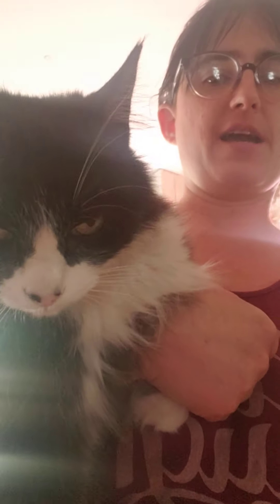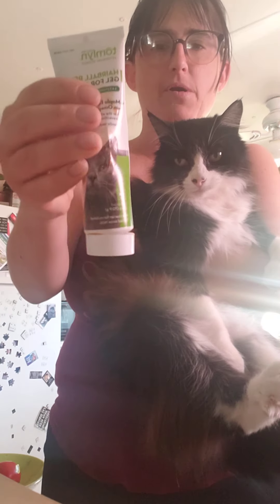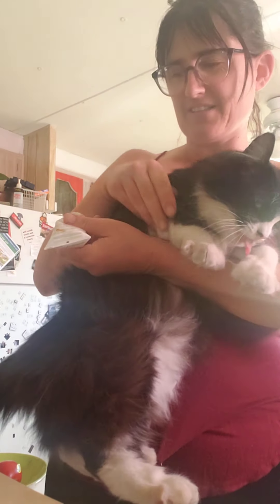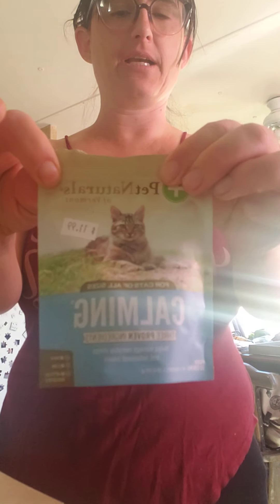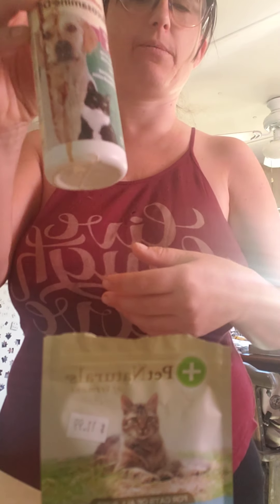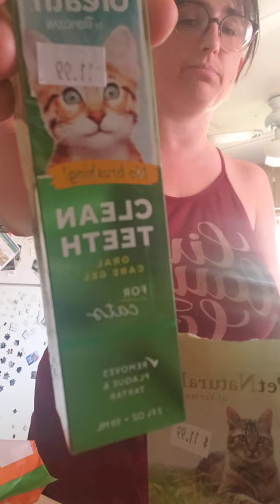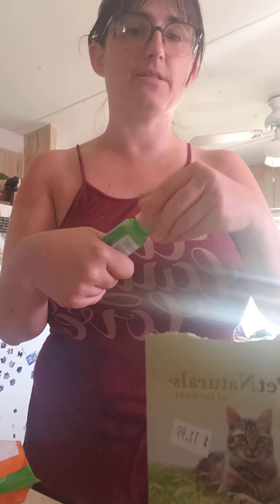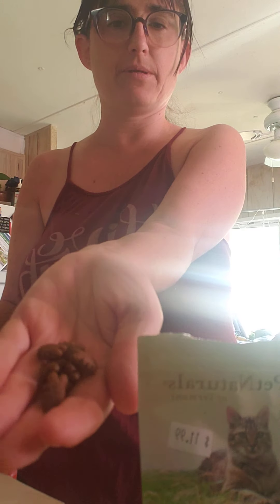Special Treat Time!!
I show you the 'special treats' that help my girl, Tansy, stay healthy!!